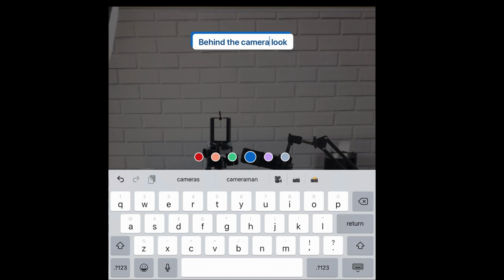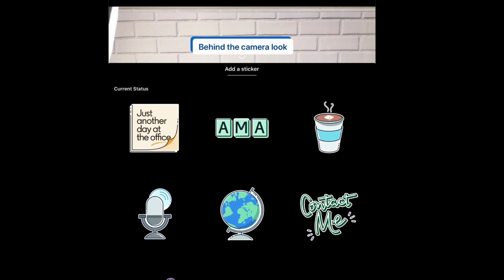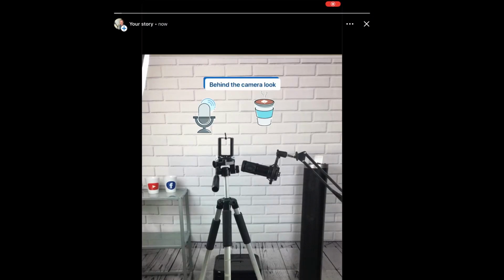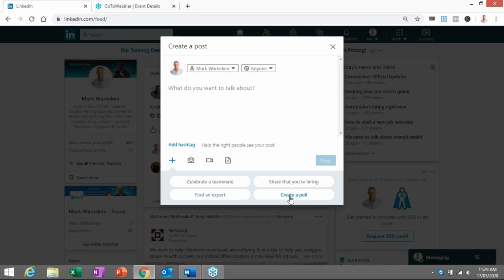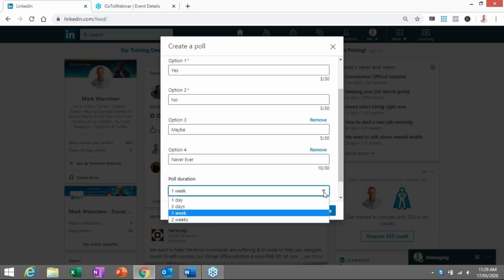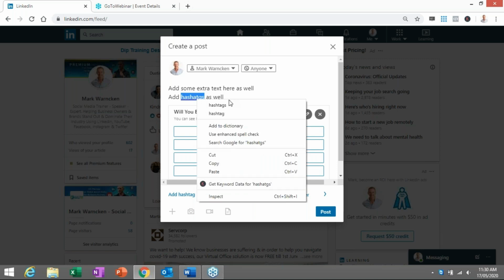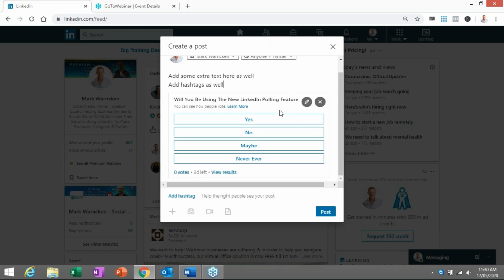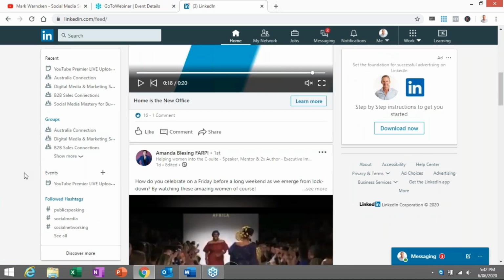5 New LinkedIn Features You Probably Don't Know About Or Use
5 New LinkedIn Features You Probably Don't Know About Or Use

In this video I explain 5 new LinkedIn features that have been rolled out over the last 6 months that are still a mystery to most people

No 1 - LinkedIn Stories was initially only released in 4 countries but is now being progressively  rolled out to more and more every month.

No 2 - LinkedIn Polls again has been a staggered roll out but I think most people would now have access to that one.

No 3 - Is LinkedIn events and this one has been massively under utilised I believe so I explain how this one works

No 4 - I really like and its the LinkedIn name pronunciation feature where we can all record a 10 second audio clip with the correct saying of our names

No 5 - is the LinkedIn LIVE feature which is still only being slowly rolled out but is potentially the best of them all